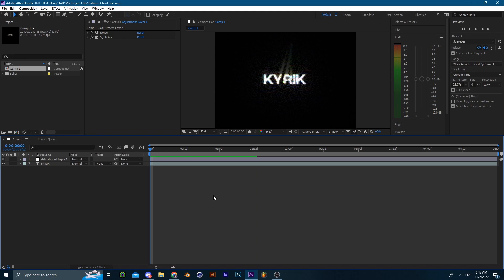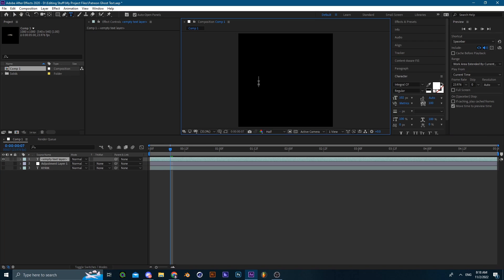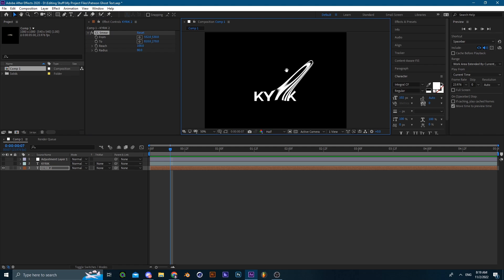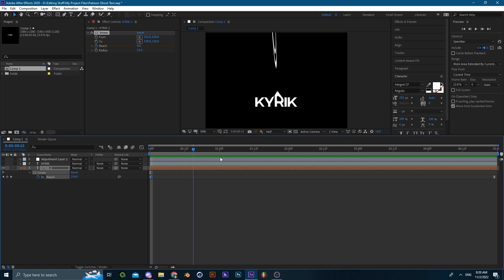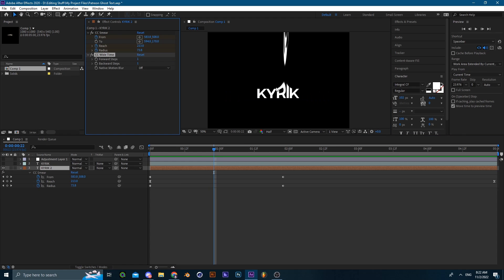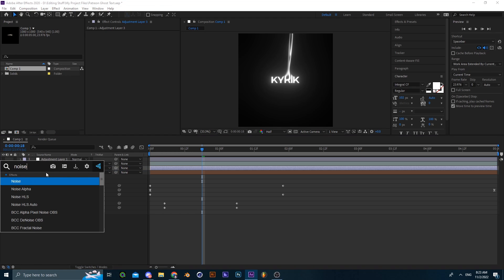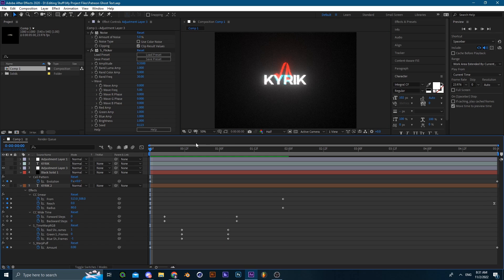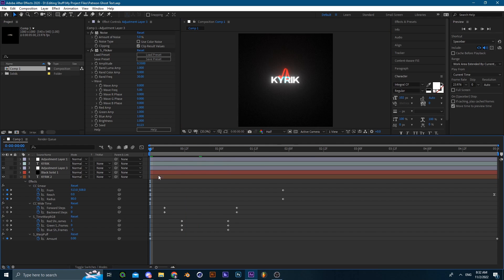Animated Smeared Text - After Effects Text Animation Tutorial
Animated Ghost Text - After Effects Tutorial

Been a moment since I posted tutorial, will post more frequent tutorials on both Blender and After Effects focusing mostly on motion graphics and animations.

*Kyrik#1552*